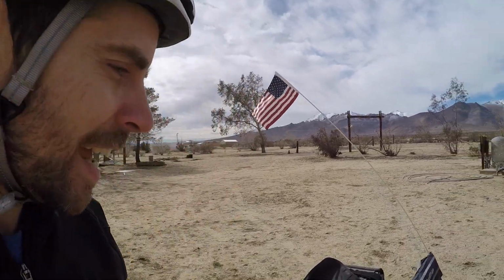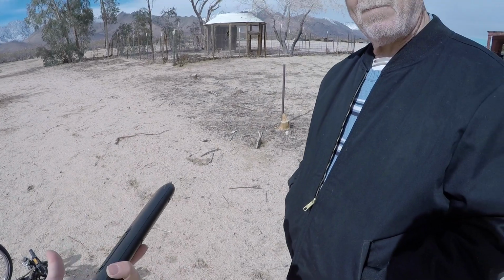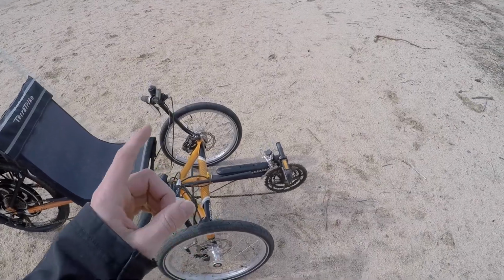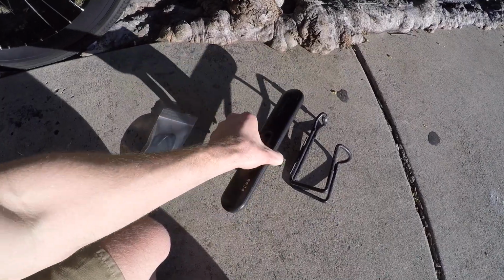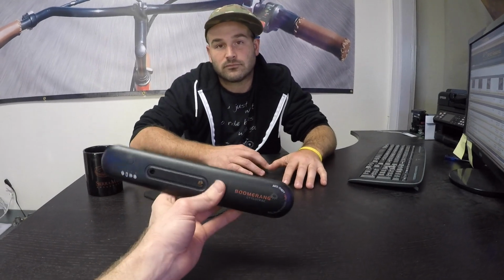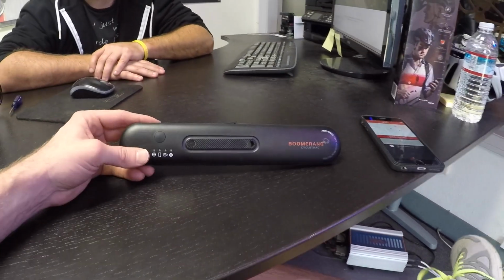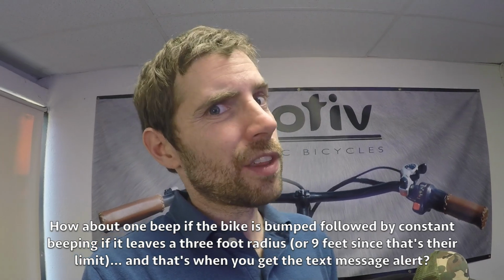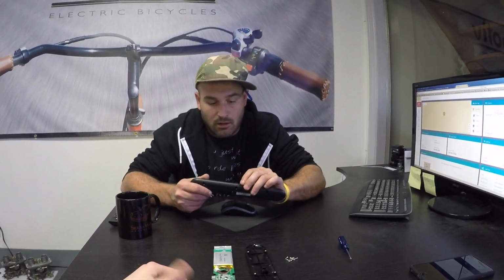Bicycle GPS Recovery Device with Vibration Alarm & Automatic Text Alerts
This bicycle GPS recovery device is called the CycloTrac from Boomerang Bikes. It's an anti-theft radio GPS that mounts to standard bottle cage bosses and can locate within 9 feet, it runs on the Verizon network and costs $5/mo in addition to the hardware. Integrated vibration sensing alarm sends an automated text message alerting you anytime the bike has been "locked" using the companion smartphone application (Android or iOS). Clean professional design, plastic with rubber surround for protection and quiet, four LED indicators flash and activate to let you know the unit is active, locked, charged and tracking. Fairly expensive and rather large, not every bike has bottle cage bosses but Boomerang does sell a rack adapter, star hex screws are easy to overcome, the alarm only goes off once then needs to be manually turned on again, there's a big reset button on top of the unit. EBR was paid to perform this review Sponsored We try to be honest, thorough, and fun! Comparison tools, shop directory, and forums at: ElectricBikeReview.com